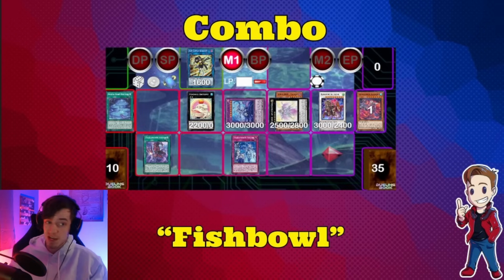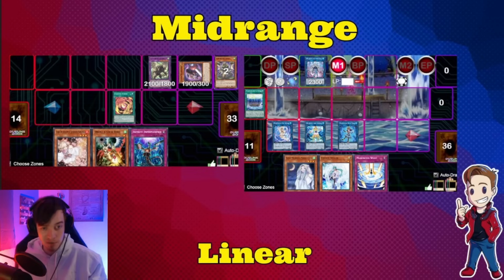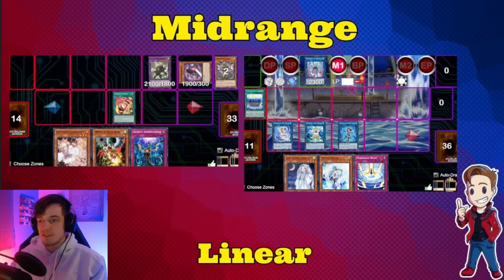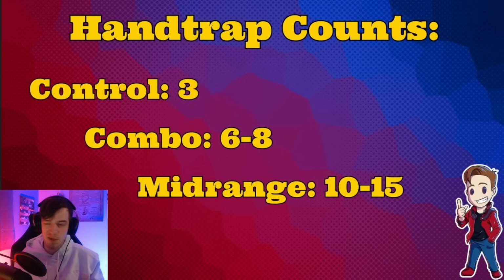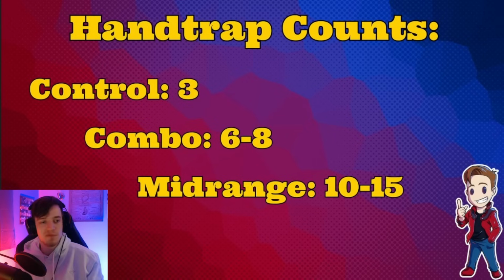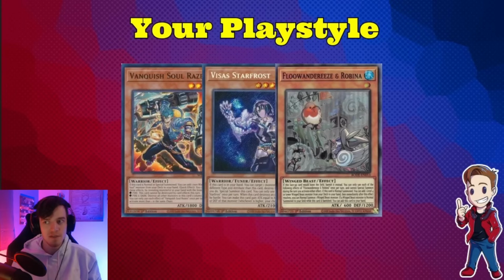CHOOSING THE RIGHT DECK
ChainLink:
Code: GGYGO

Code: GG5

Code: ggygo10